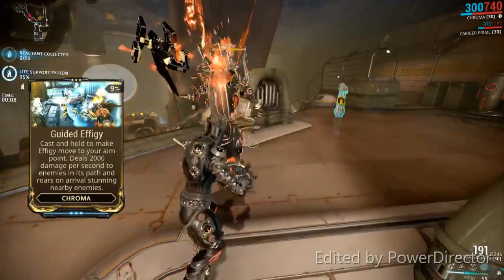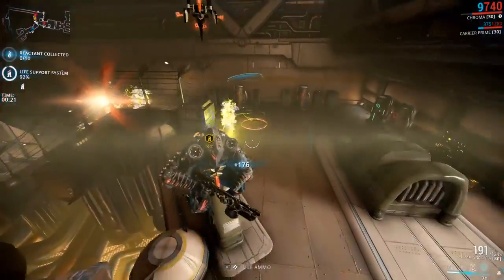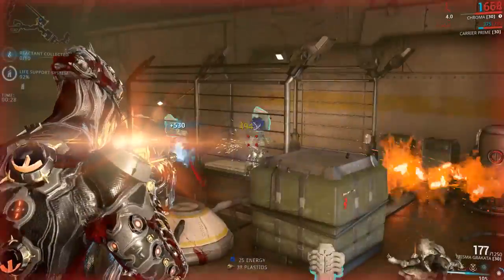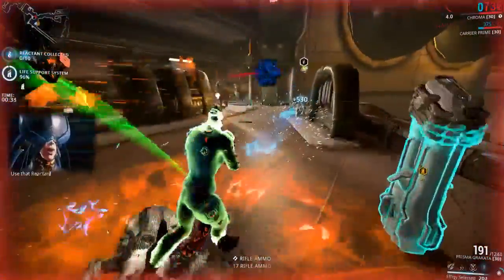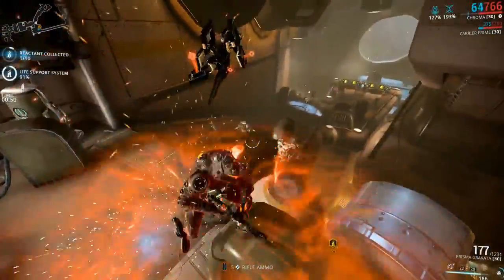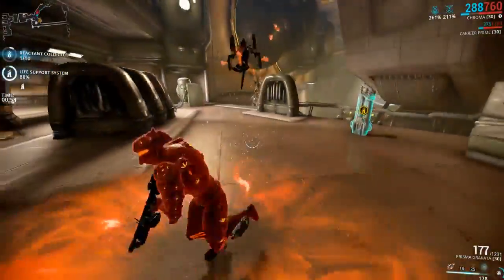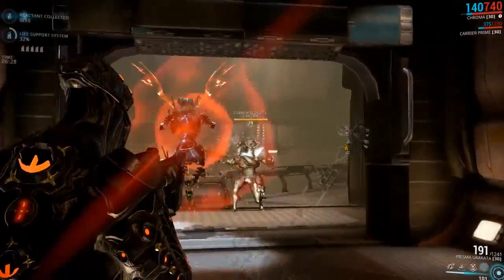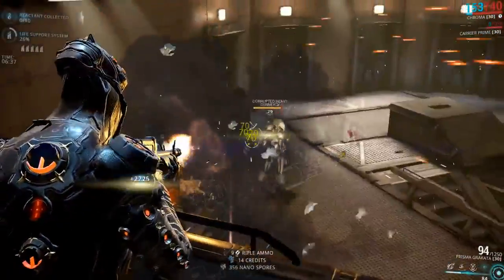Warframe: Guided Effigy Review (Worth It?)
Reviewing a mod for Chroma's Effigy ability that allows the player to move the Effigy without having to move there yourself and recast it. It's useful for solo play, but less useful for public matches due to Chroma having another,  better augment.

Check my Discord for Sneak Peaks to new content or chat with other fans [Be Sure To Read Rules First!]

The Dark Side Has Muffins (°∀°) IGN: superbot34

People Who Have Generously Donated Items To Me:

Donator
➤LSDbaitedConfirmed (IGN)
➤GalacticArtie (IGN)
➤Mrniko95 (IGN)
➤Niklas Drago
➤KhorCS (IGN)
Donator Vandal
➤XstarsoldierX (IGN)
Donator Prime
➤_Kishou_ (IGN)
➤WireED (IGN)
➤-Amaryl- (IGN)
➤Timythedarkside (IGN)
➤HadesgamingPL (IGN)
➤Dahx11 (IGN)
➤DameArstor (IGN)
➤Mixolli (IGN)
➤DustySpirit (IGN)
➤iM_iLtis (IGN)
➤LennyTheLennyFace (IGN)
➤Dzecar (IGN)
➤Tommy2341a (IGN)
➤DynamiteXD
➤SwoobatFanatic (IGN)
➤1N33DM0N3Y (IGN)
➤kerenskylegacy (IGN)
➤MrMako183 (IGN)
➤Fionntan (IGN)
➤xS0nico (IGN)
➤korndolorous (IGN)